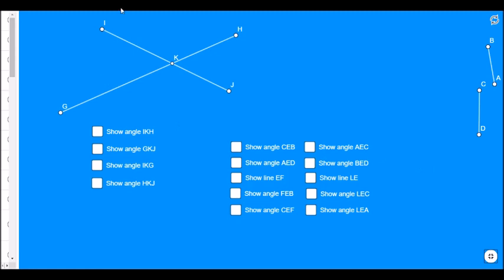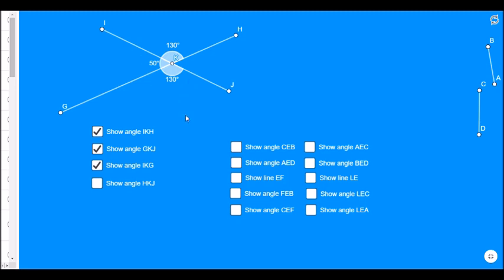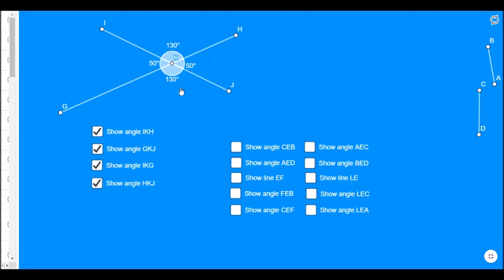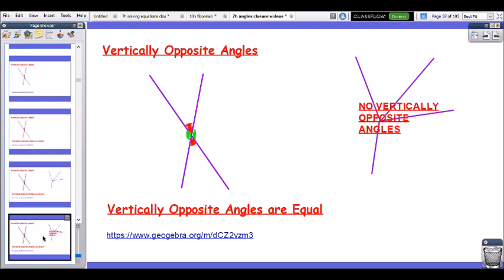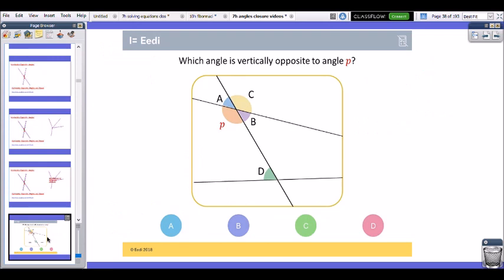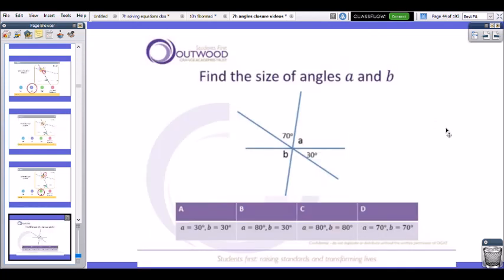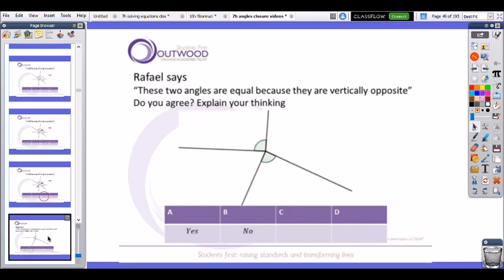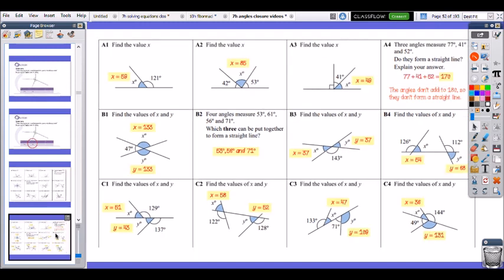Vertically Opposite Angles: 7H Lesson 2